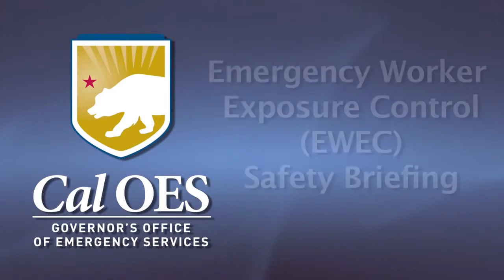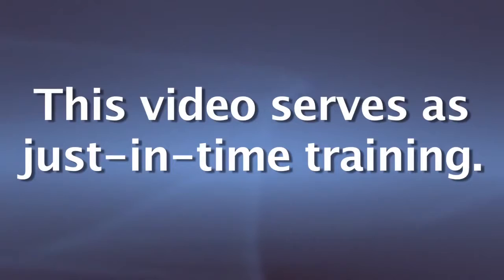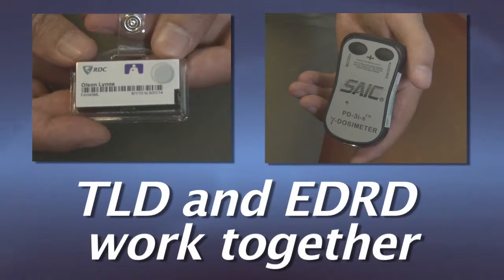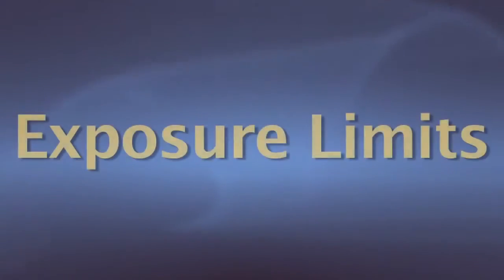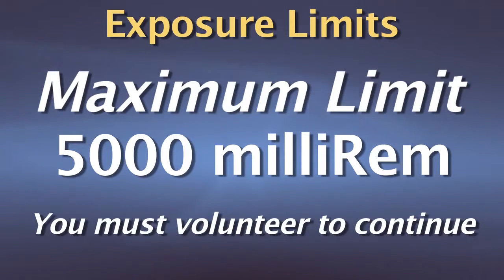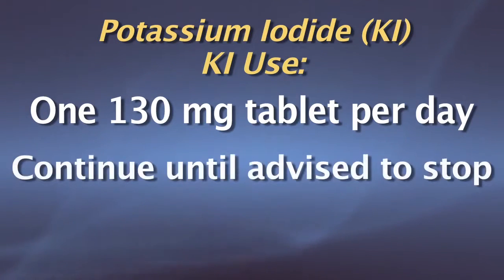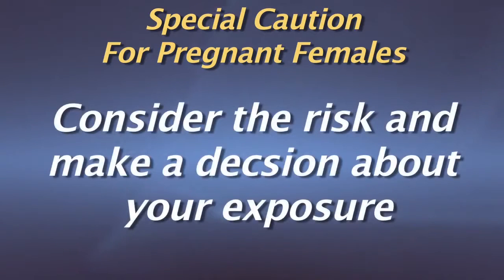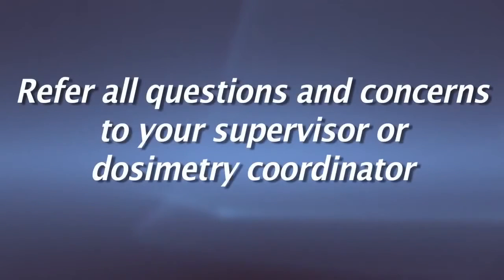Emergency Worker Exposure Control (EWEC) Saftey Briefing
This is an Emergency Worker Exposure Control (EWEC) safety briefing from the California Governor's Office of Emergency Services (Cal OES). Deployed State workers that could possibly be exposed to low levels of radiation, such as road and safety workers from Caltrans, the CA Highway Patrol and State Parks, may be issued dosimetry when responding to an incident at a nuclear power plant. Dosimetry will help ensure your exposure is as low as possible. This video serves as just-in-time training regarding dosimetry equipment and established radiation exposure limits.
Description